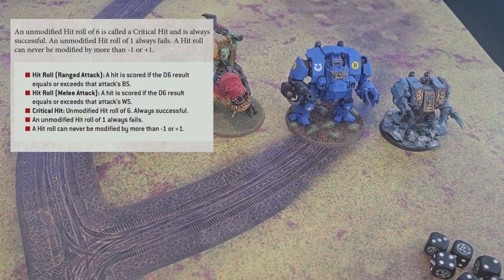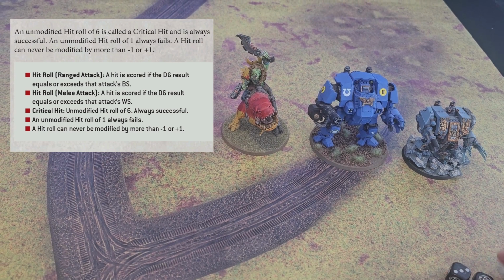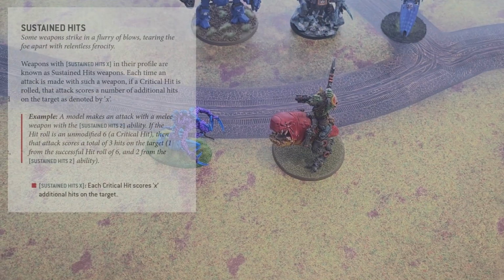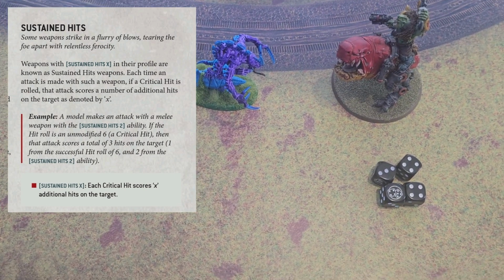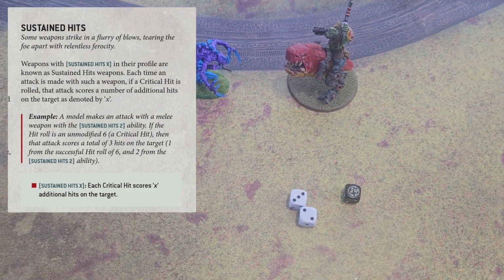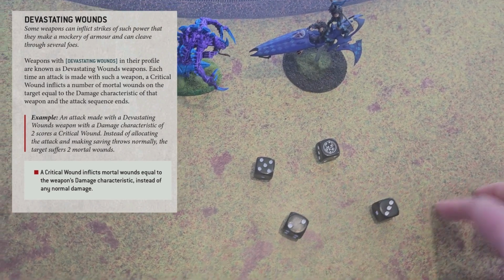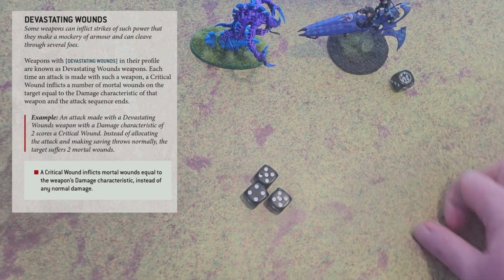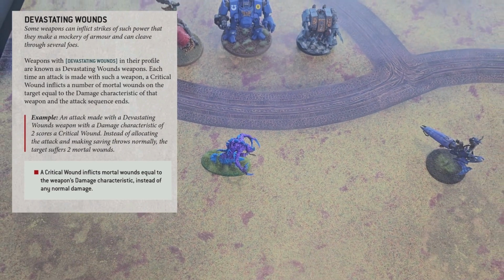Wasson 22: 10th Edition Rules ?!?!?